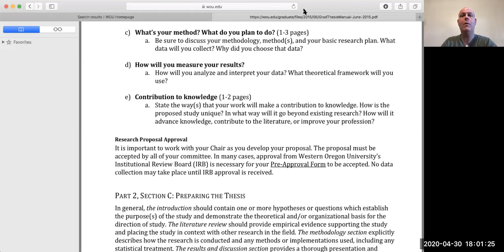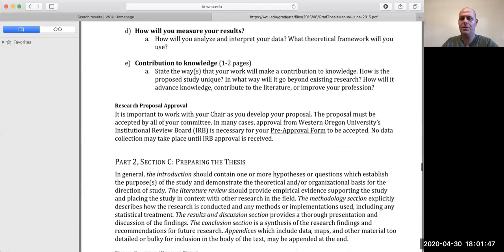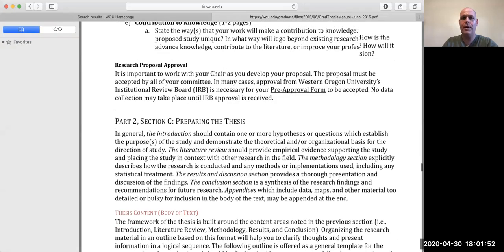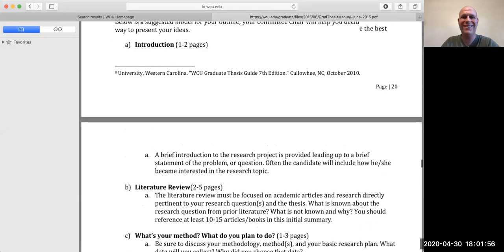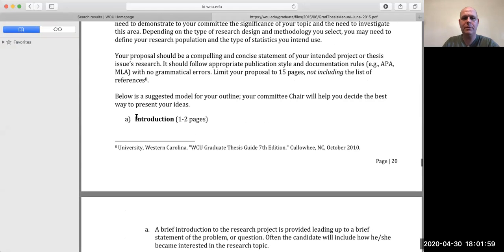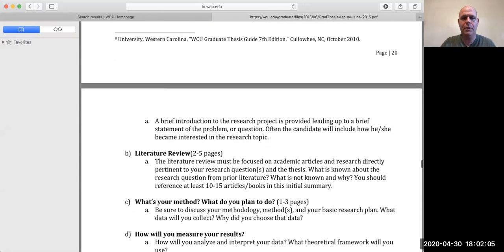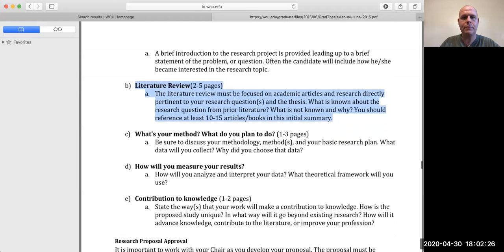ED 635 Action Research Proposal Guidelines Explained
Overview of action research proposal at WOU/MSED and MAT